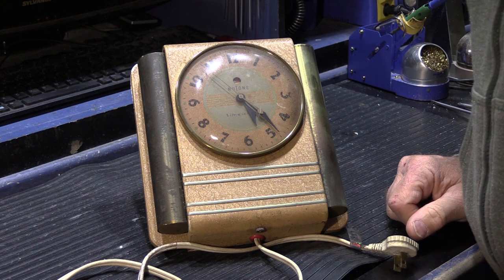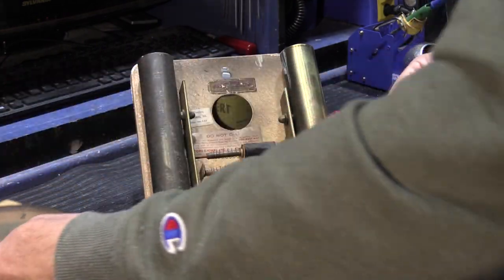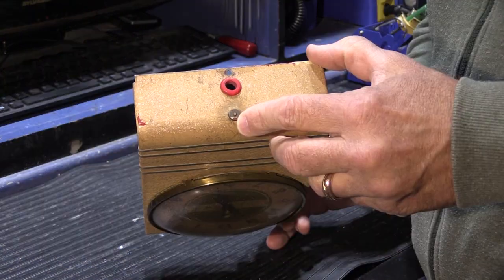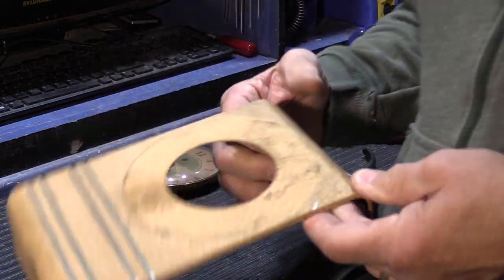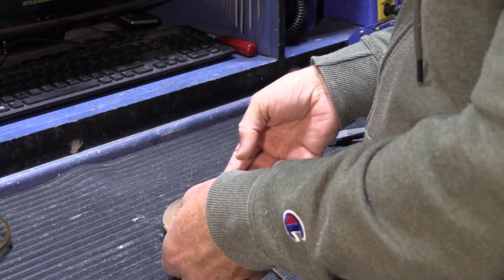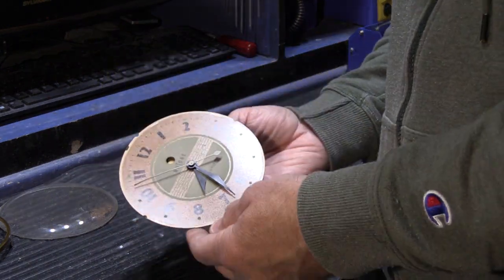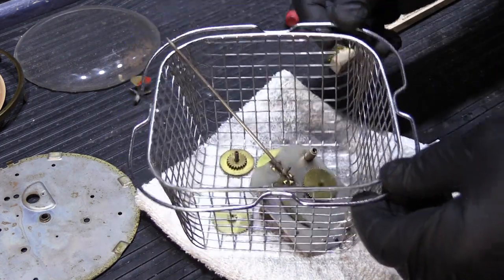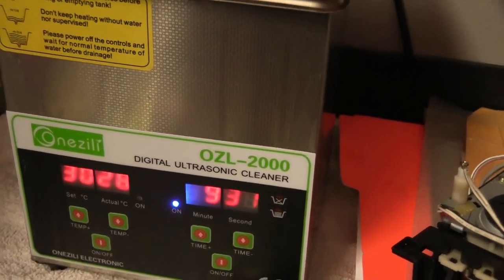Rebuilding a 1930's NuTone "Time ~ Chime" Part 1 Clock Removal and Disassembly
Part 1 of a Series of Videos all about Rebuilding a 1930's NuTone "Time ~ Chime"  Clock Door Chime

Watch as i remove the Clock from the cover and disassembly the Clock for cleaning.